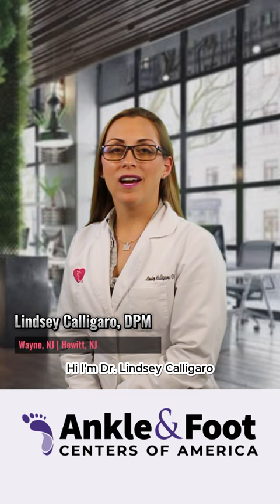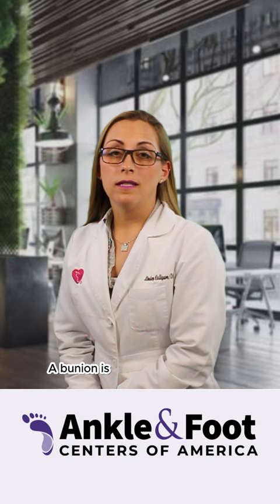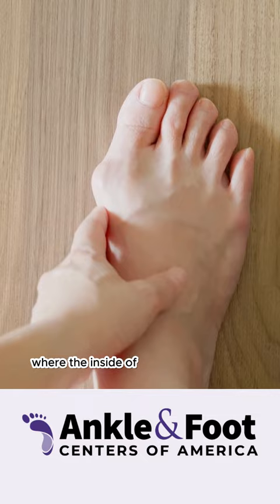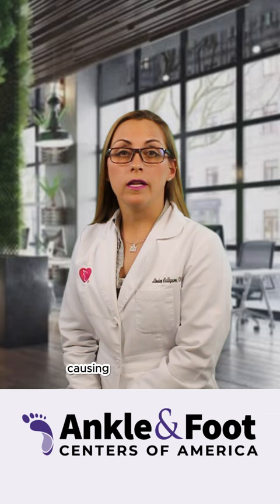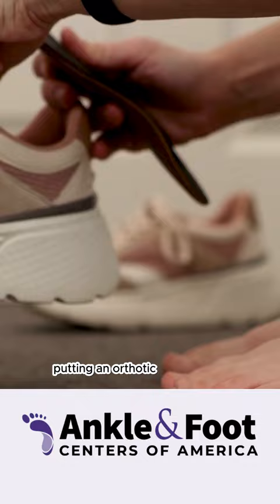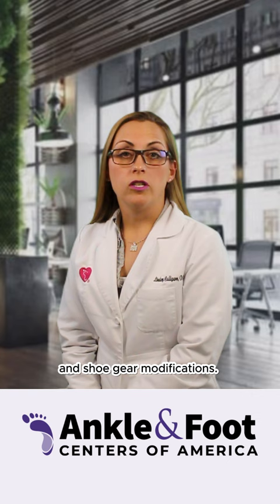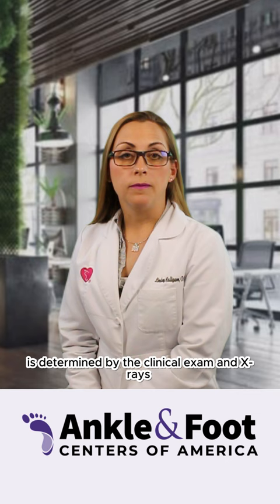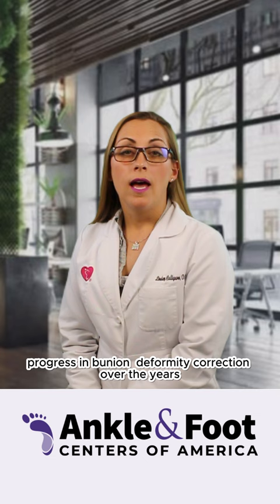New Jersey's Bunion Specialist | Ankle & Foot Centers of America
Bunions can be more than just a cosmetic concern; they can cause significant discomfort and impact daily activities. Dr. Lindsey Calligaro from our esteemed Wayne, NJ location dives deep into the world of bunion removal surgery in this enlightening video.

In this video, you'll discover:
• 🦶 The causes and effects of bunions
• 💉 An overview of the bunion removal procedure
• 🌟 The benefits of opting for surgery
• 🛏 Recovery insights and post-surgery care tips

Whether you're weighing your options for bunion surgery or are just keen to educate yourself about foot health, this video offers valuable insights for all. Don't let foot discomfort hold you back any longer. Come visit the Bunion Specialist of New Jersey today!

Step up your foot health game with Ankle & Foot Centers of America!